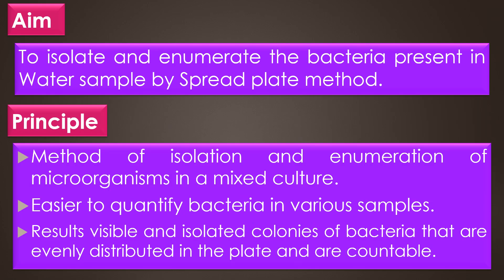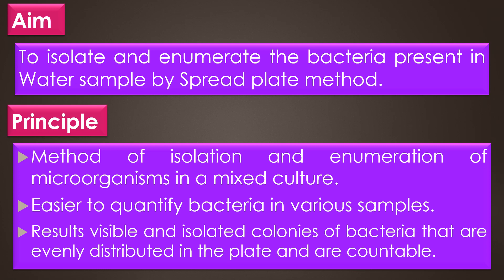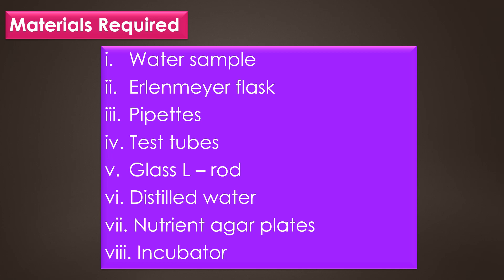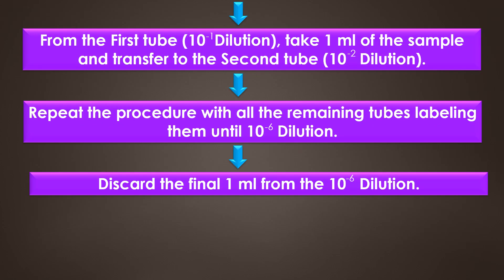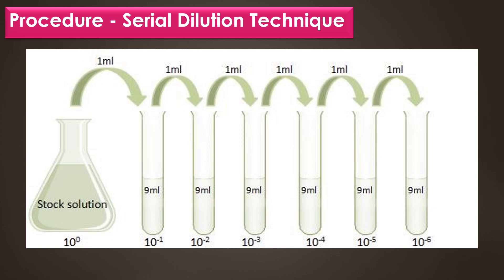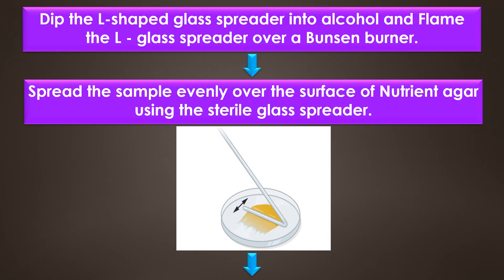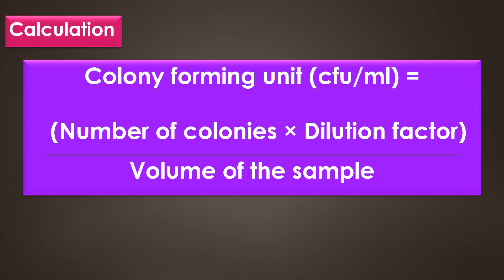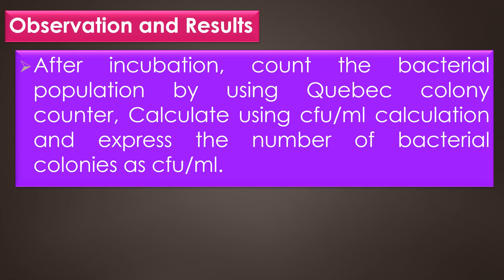Spread Plate Technique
"SPREAD PLATE TECHNIQUE" by Dr. P. Saranraj, Head, Department of Microbiology, Sacred Heart College (Autonomous), Tirupattur, Tamil Nadu, India